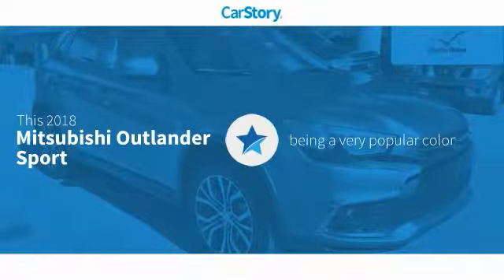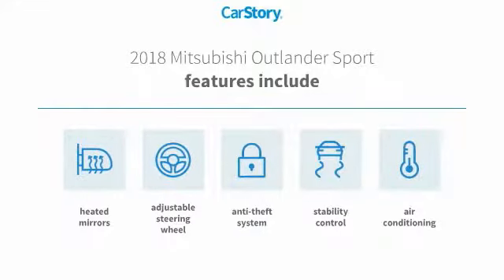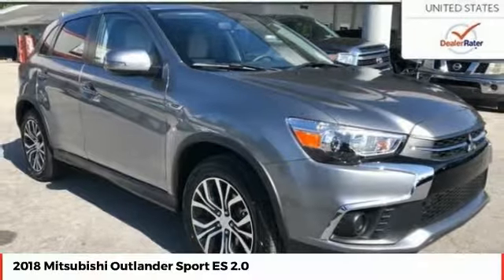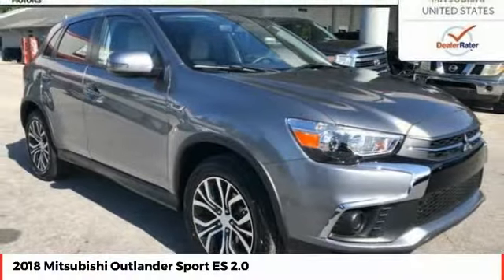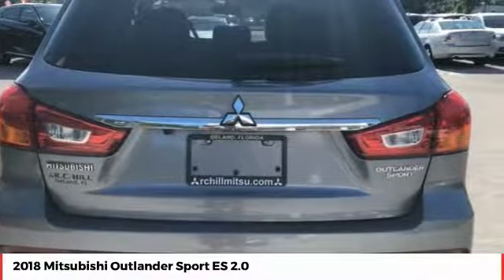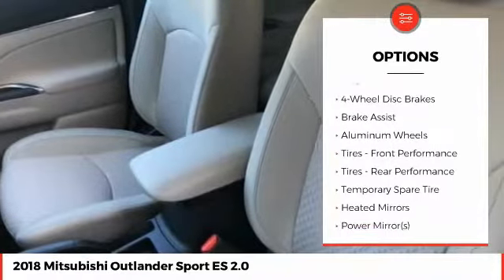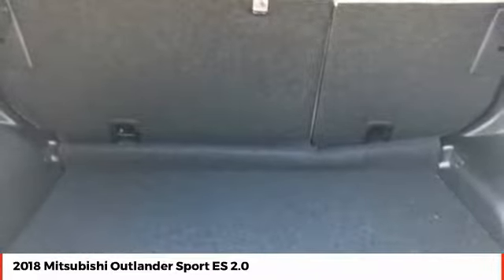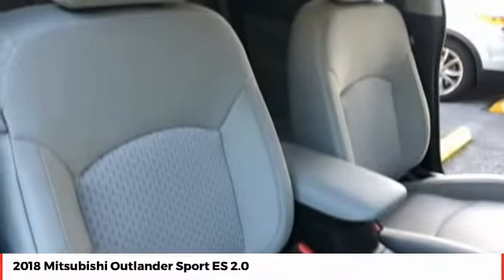2018 Mitsubishi Outlander Sport ES 2.0 New N10190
This Mitsubishi won't be on the lot long! Comprehensive style mixed with all around versatility makes it an outstanding choice! Top features include air conditioning, tilt and telescoping steering wheel, heated door mirrors, and more. Smooth gearshifts are achieved thanks to the 2 liter 4 cylinder engine, and for added security, dynamic Stability Control supplements the drivetrain. You will have a pleasant shopping experience that is fun, informative, and never high pressured. Stop by our dealership or give us a call for more information. ALL New Mitsubishi's come with a National Lifetime Limited Warranty included in Internet pricing. Sale prices reflect dealer discounts and consumer rebates, for Florida residents: add tax, title, license, registration, dealer admin, fees, special financing rates may affect final pricing. Prices are subject to change due to Sale expiration dates, Prices not valid with any other promotions. Vehicles subject to prior sale.